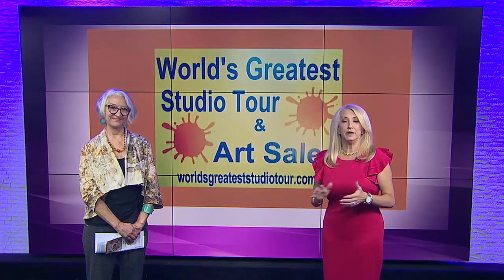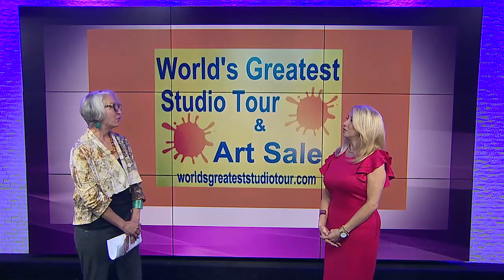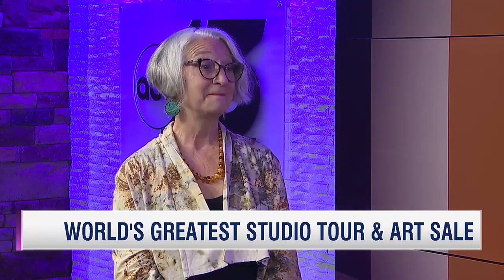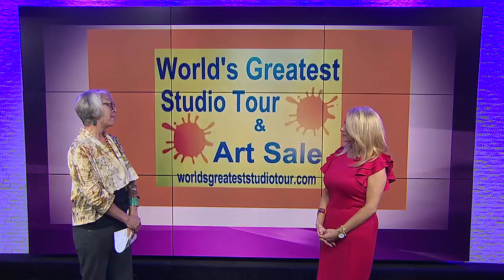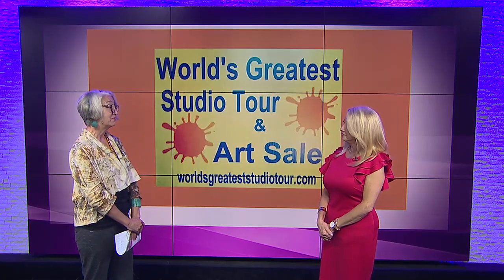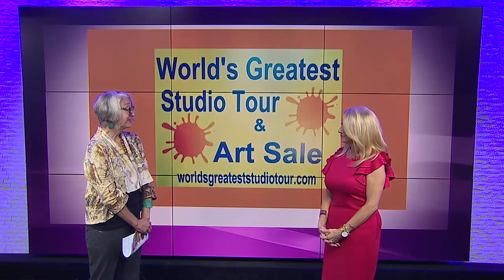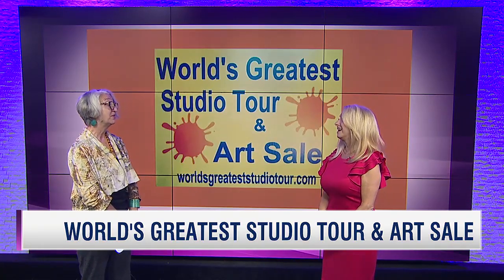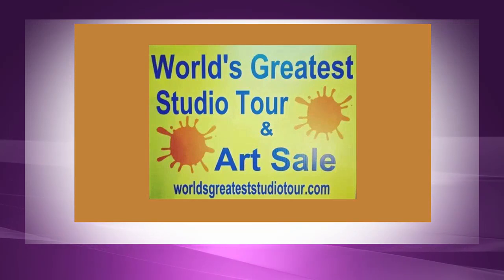World's Greatest Studio Tour and Art Sale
Go to worldsgreateststudiotour.com for more information.